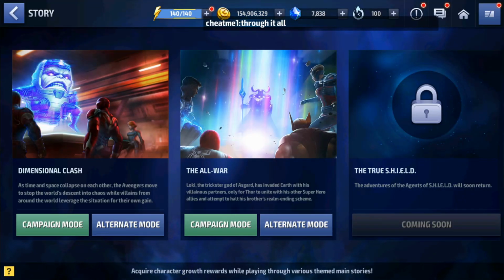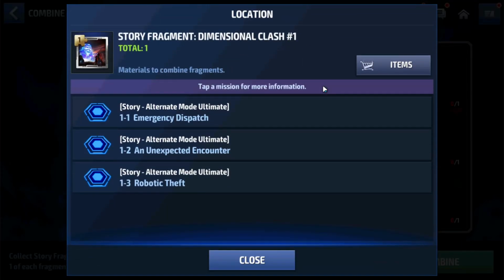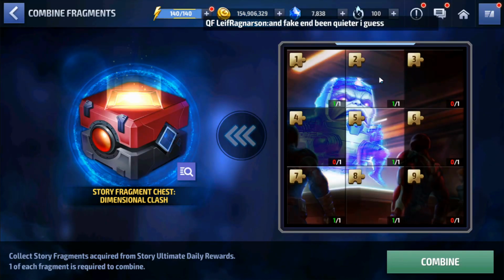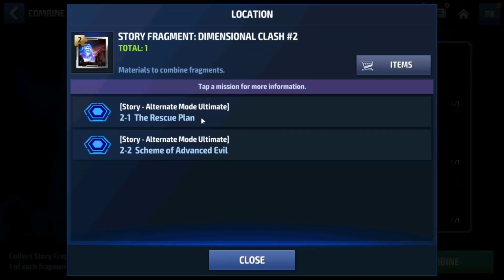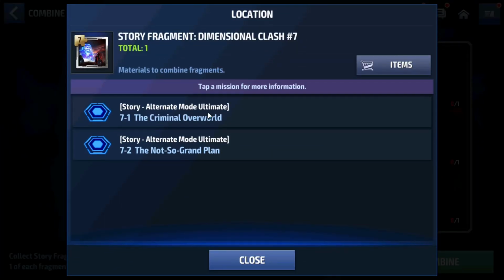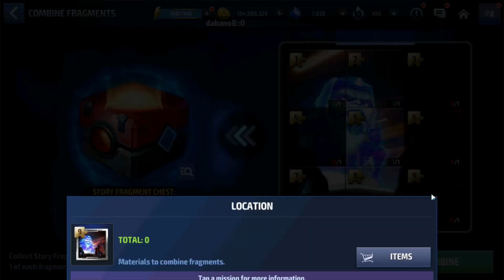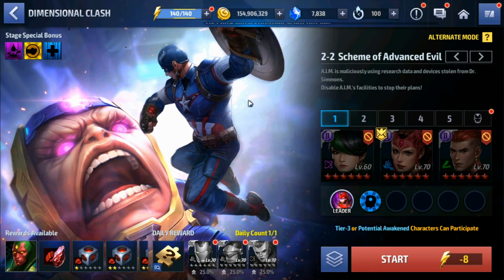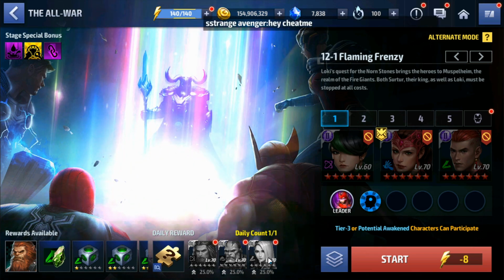Which Characters to build for story mode? Marvel Future Fight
Today, I'm hoping to provide some insight on who you should build for story mode.